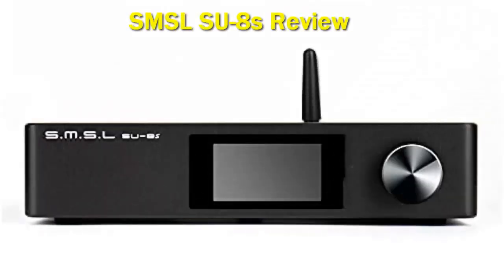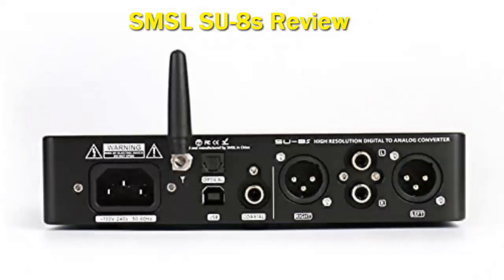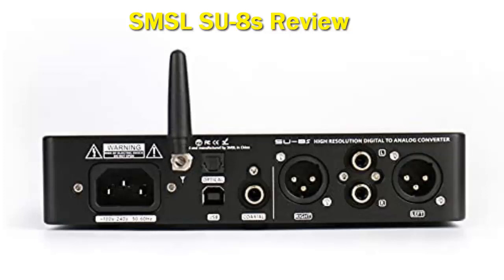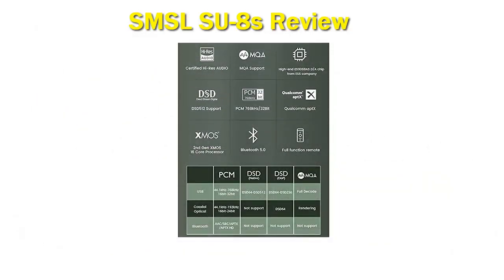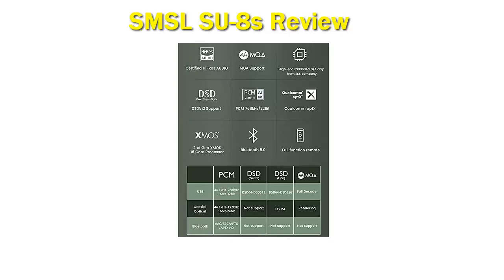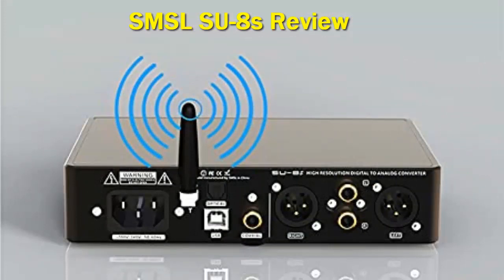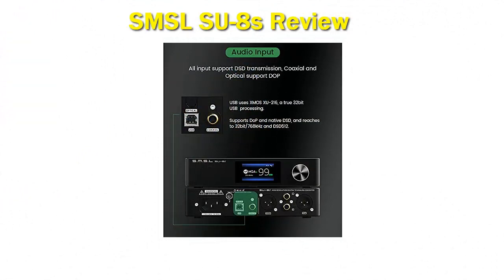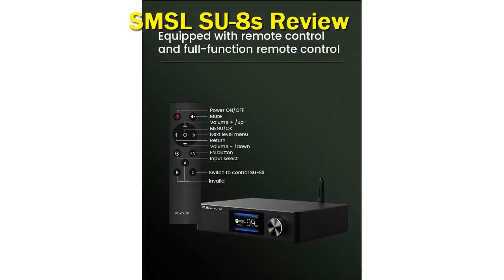SMSL SU-8s Review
► Below Updated Priced of SMSL SU-8s Review!

❥ SMSL SU-8s